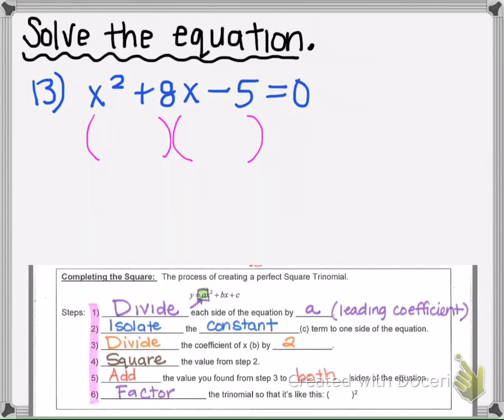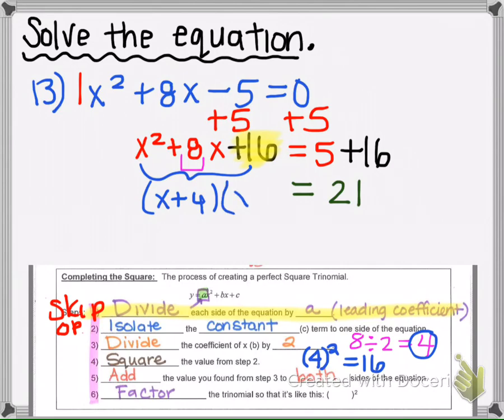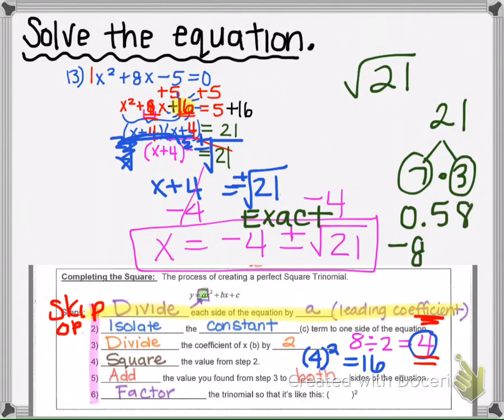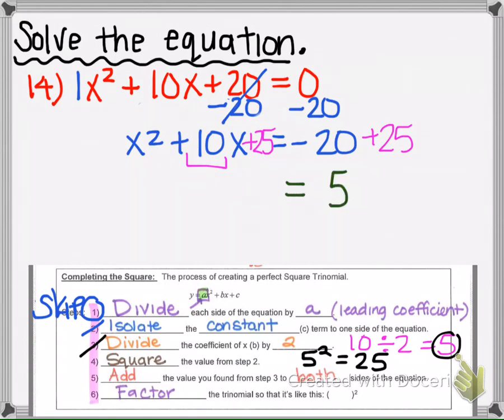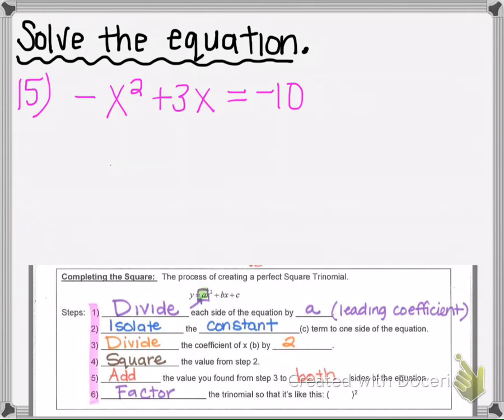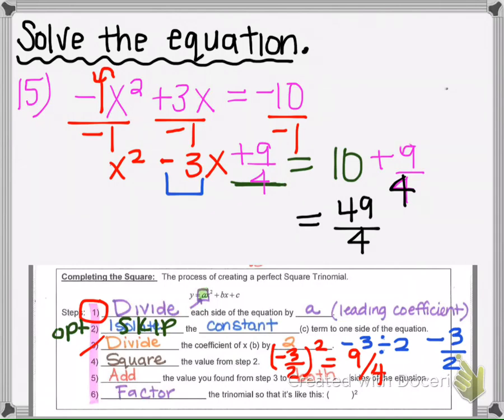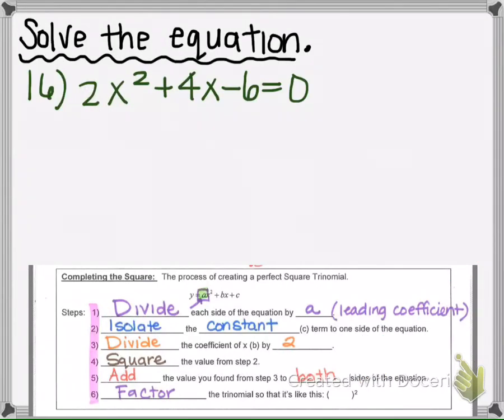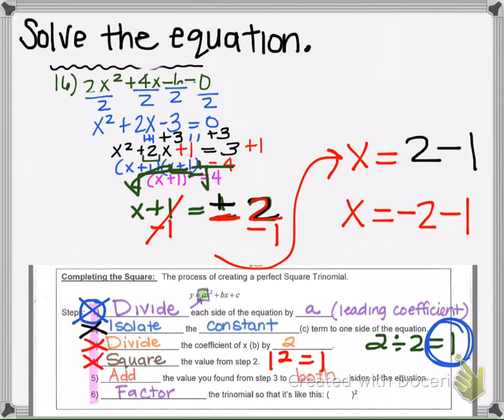9.1 # 14 - 16 Video Notes Solving Quadratic Equations (Completing the Square)